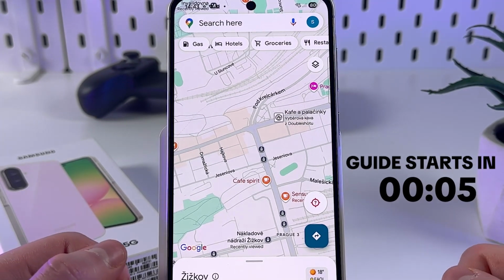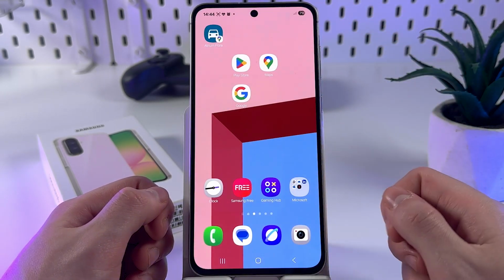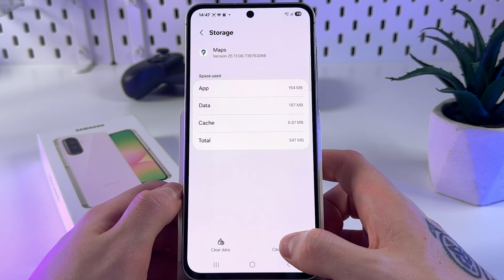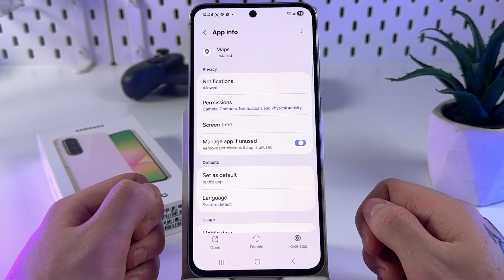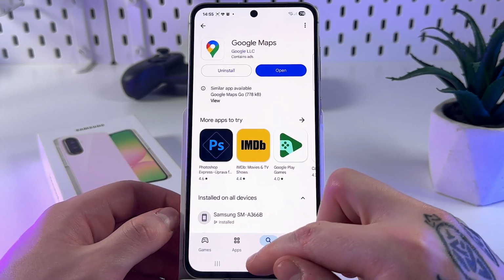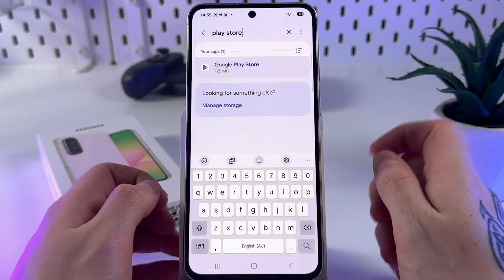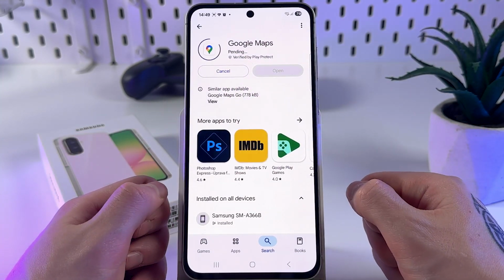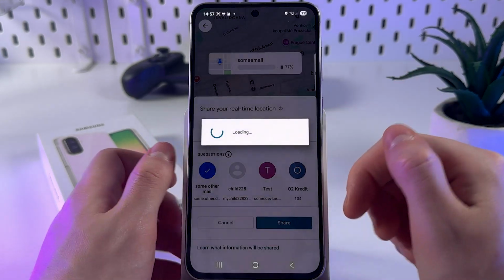How to Fix Google Maps Location Sharing Not Updating on Android - Simple Solutions!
Are you struggling with Location Sharing on Google Maps? Discover effective ways to enhance your location accuracy, calibrate your compass, and troubleshoot common issues directly from your Android device in our latest video! I'll take you through a series of simple steps, from checking your network connections to clearing caches and even reinstalling Google Maps if needed. Whether you're looking to update Google Maps or fix background location permissions, I've got you covered. Tune in to ensure your Google Maps runs smoothly, keeping you perfectly located wherever you go!

This video also covers the following topics:
Resolve Google Maps Location Sharing Issues on Android
Android Location Sharing Troubleshoot for Google Maps
Enhance Location Accuracy in Google Maps on Android